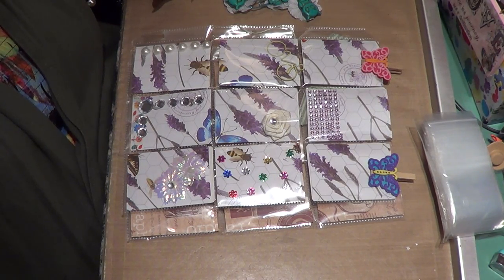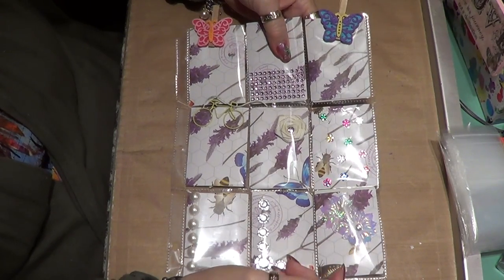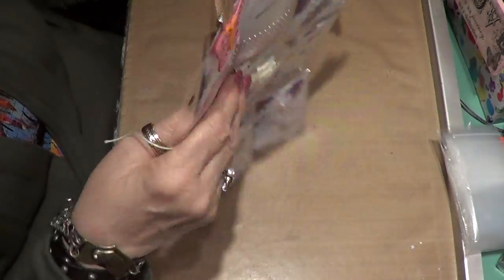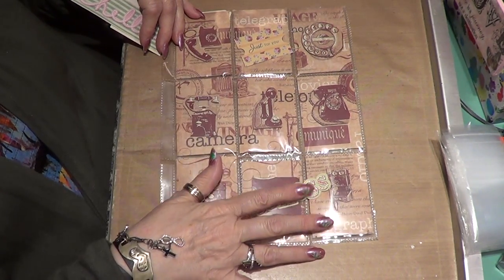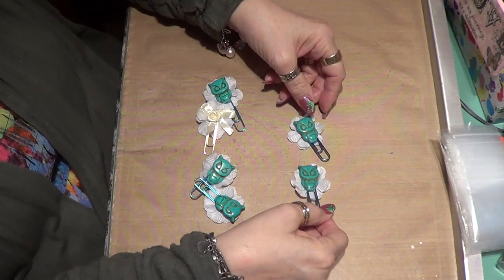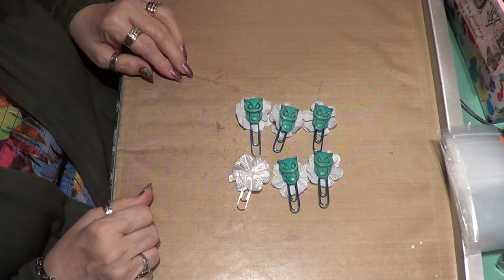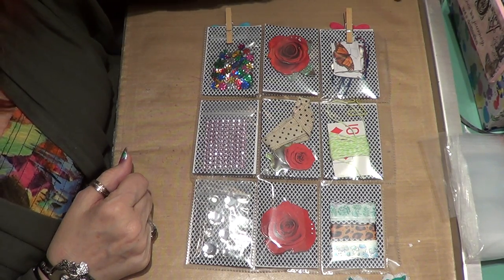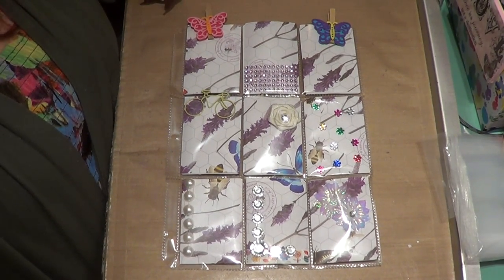scented pocket letter